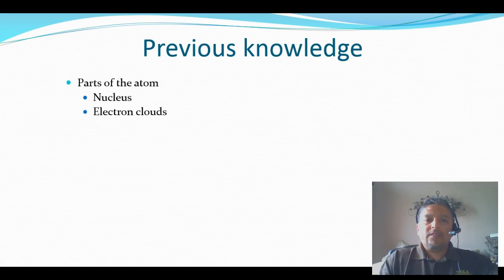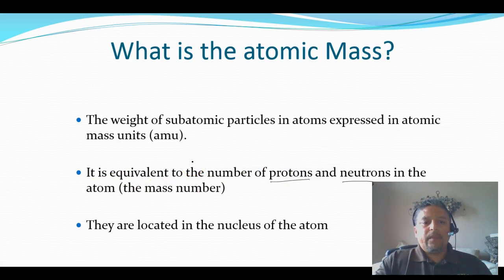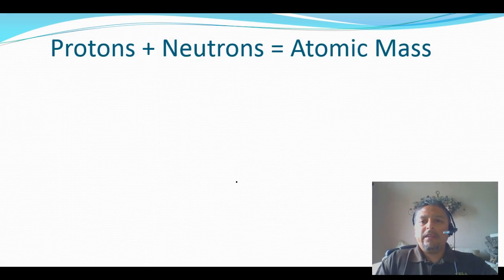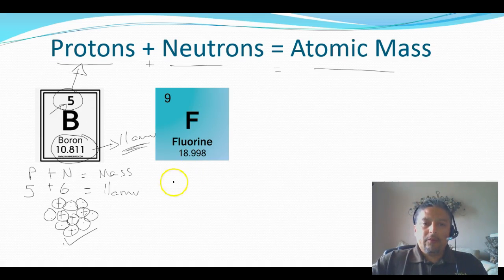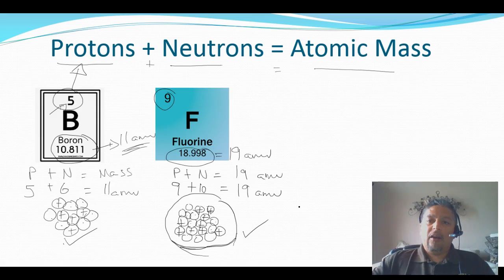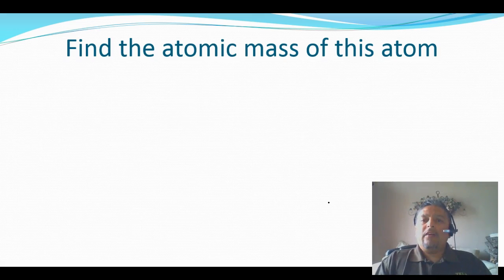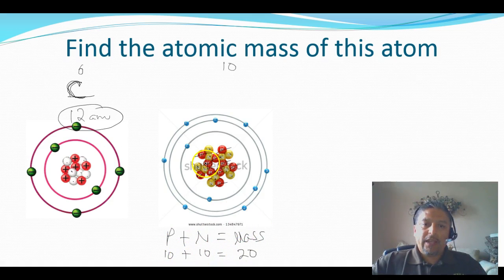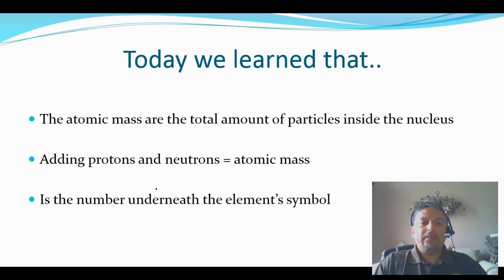Video 3: Understanding the atomic mass of atoms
This video explains the meaning of the atomic mass, it can be determined by counting the particles in the nucleus of the atom, and how to identify the neutrons by using the atomic mass number